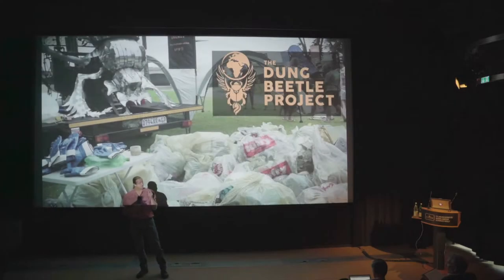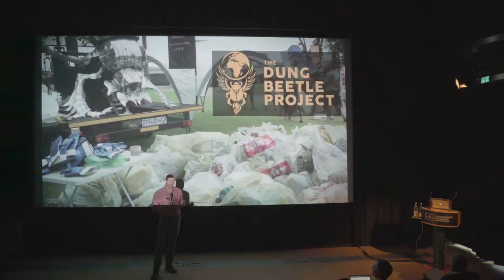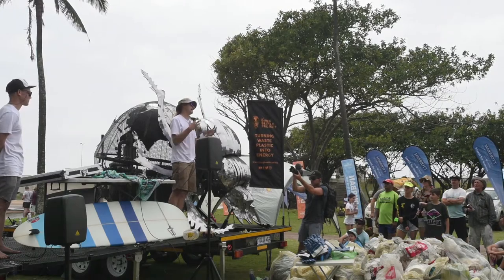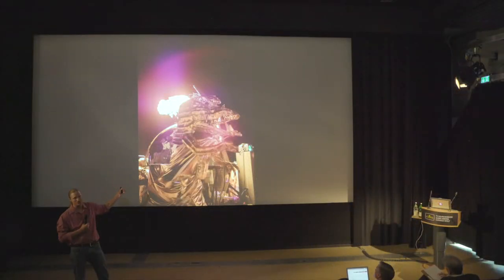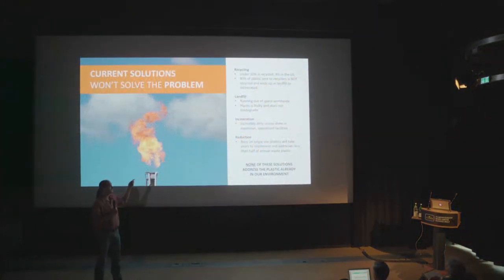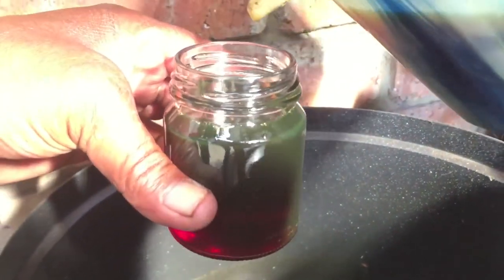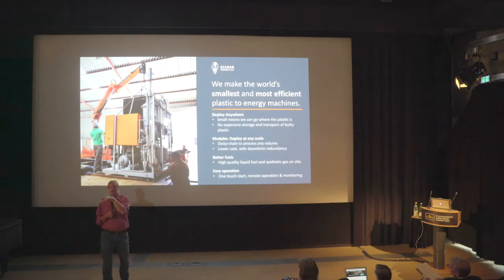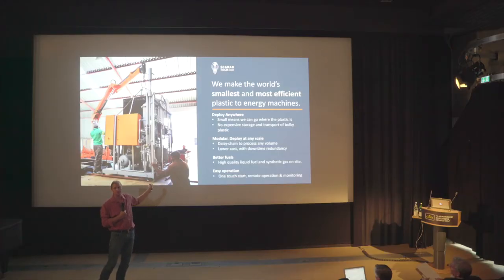Rolling Out Plastic Pollution Solutions With Art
How Art Makes Science Accessible

The Dung Beetle Project's
Jeffrey Barbee
For The Camilla Plastic Ocean Plan

Filmed At The Film University Babelsberg Konrad Wolf
September, 2019

Supported by:
Alliance Earth
The Alfred-Wegener Institute
The Brandenburgisches Zentrum für Medienwissenschaften
Science + Technolgy + Arts (S+T+ARTS)